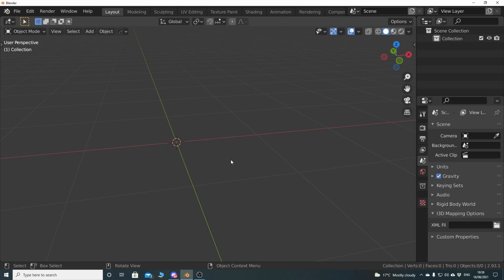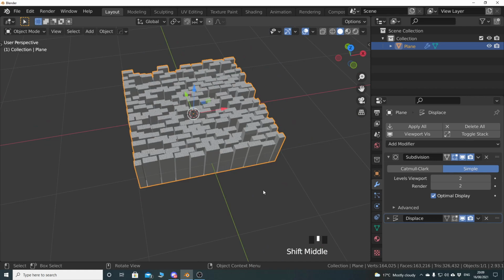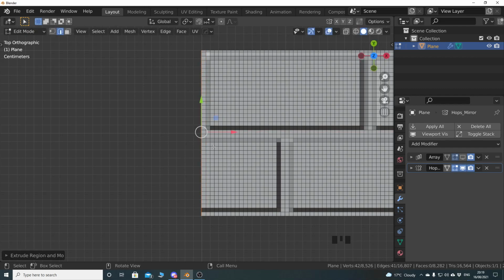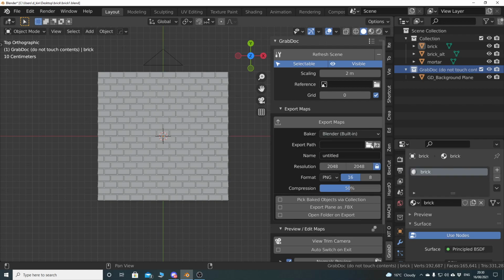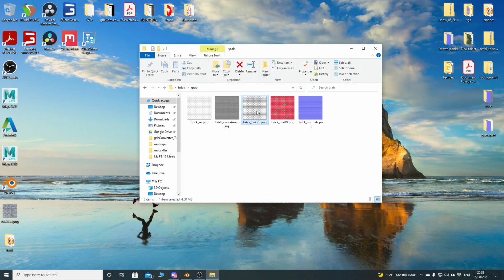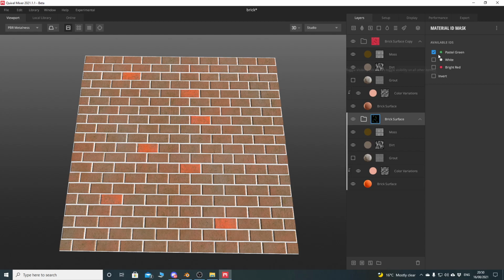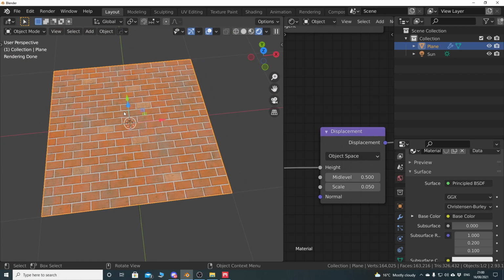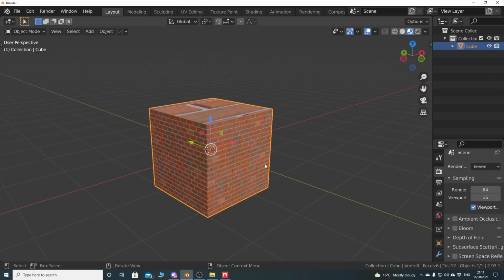Brick texture in Blender & Quixel Mixer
Creating brick textures in Blender & adding colour plus other effects in Quixel Mixer with smart materials.